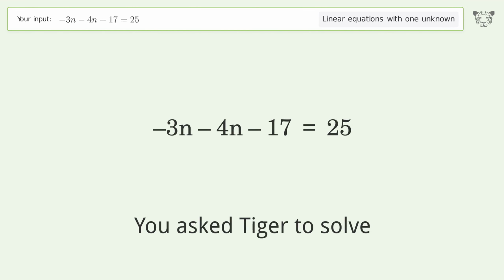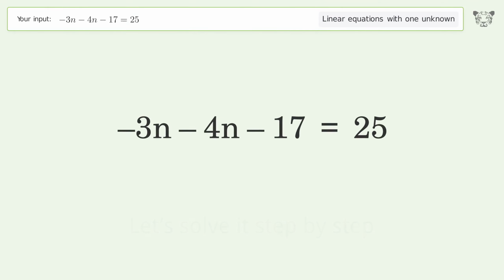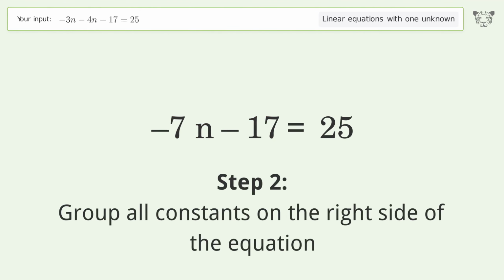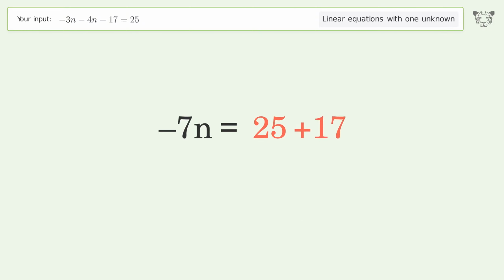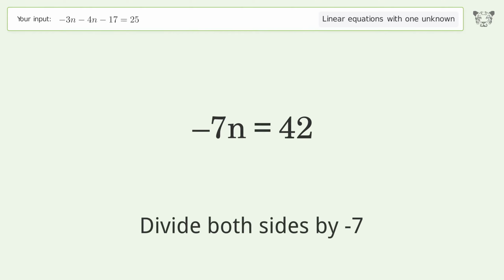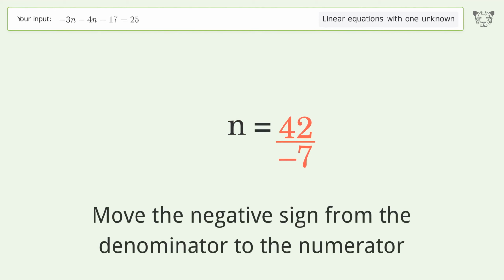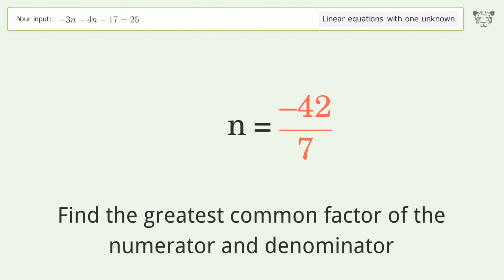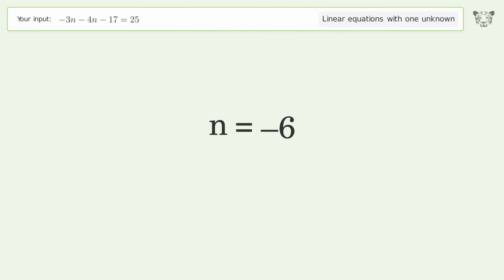Linear equation with one unknown: Solve -3n-4n-17=25 step-by-step solution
Solving -3n-4n-17=25 using the linear equation with one unknown solver

for a step-by-step and more tips and tricks for dealing with linear equations with one unknown.